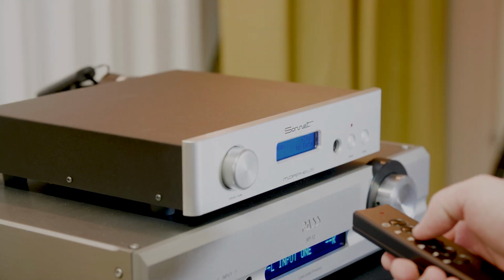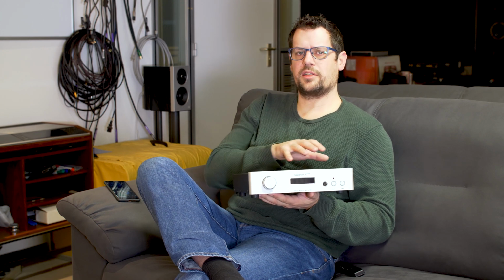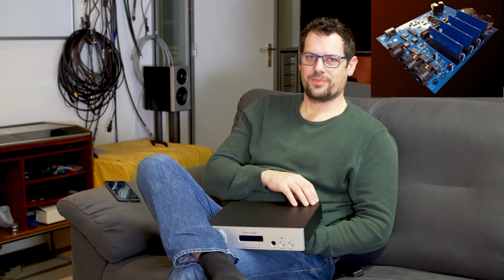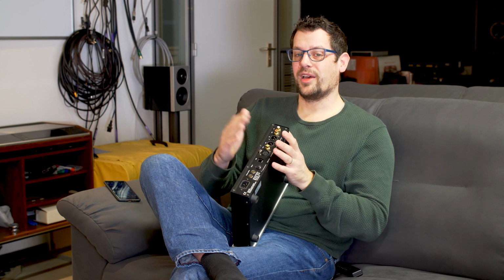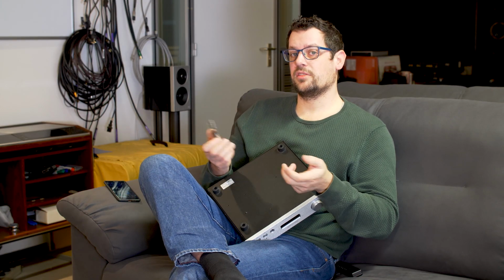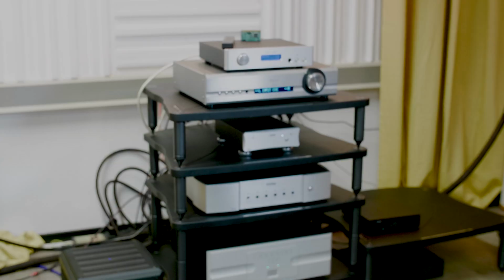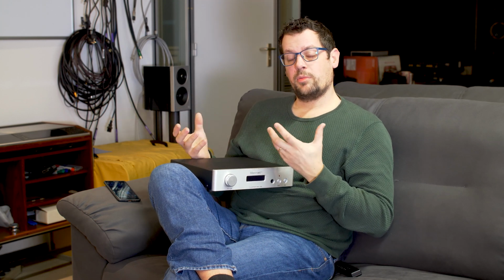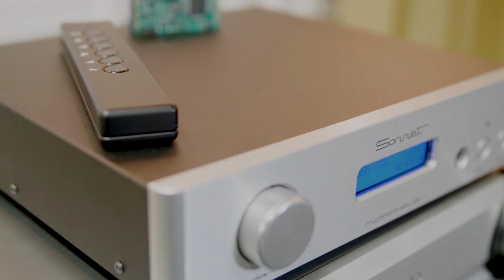Review Sonnet Morpheus DAC - Pre amp - English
Sonnet has released their first product: the Morpheus DAC / Pre-amp. You may not know Sonnet, but know that it is founded by Cees Ruijtenberg, know from Metrum Acoustics. So... there you go!

The Sonnet Morpheus features some new dac-modules. Want to know more about them? Check our video!